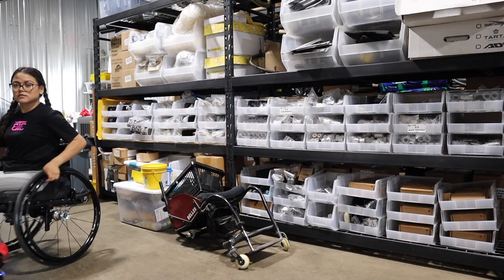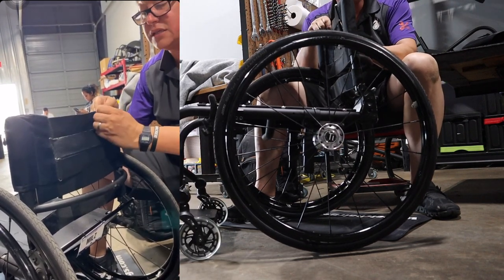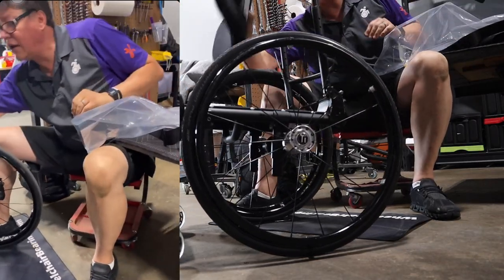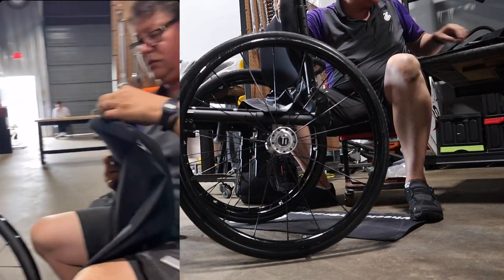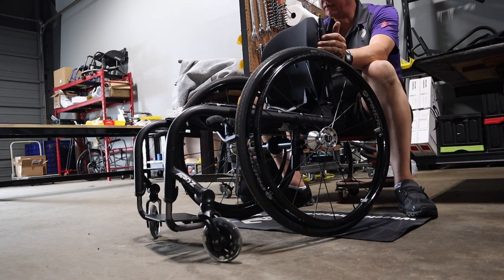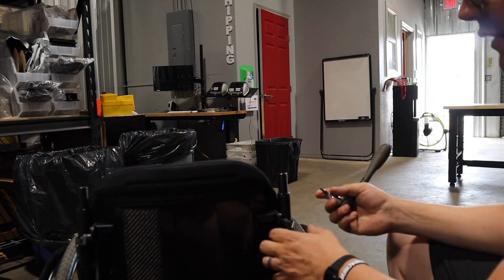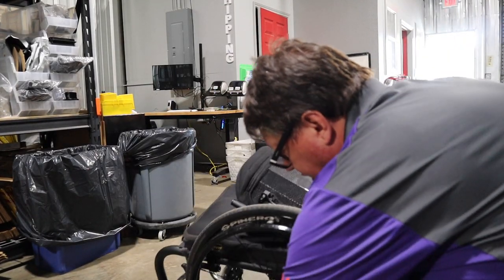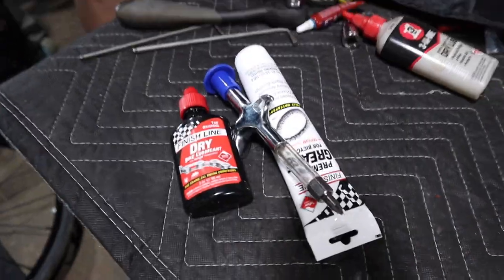Installing a carbon fiber backrest | DISABILITY LAB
HEY GUIS WHATS UP!!
 My new backrest is
16'' wide 10 High Carbon Fiber ADI Seat
back Support with Back Support Privacy flap

MAKE SURE YOU FOLLOW MY GOOD FRIEND SAMI!
IF YOU NEED A WHEELCHAIR OR WHEELCHAIR ACCESORIES. HIT HIM UP :)